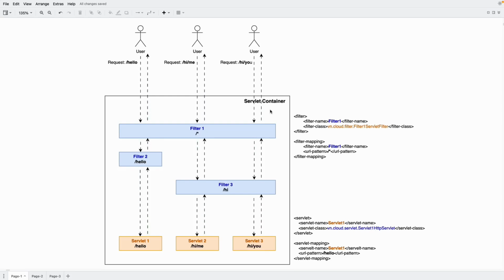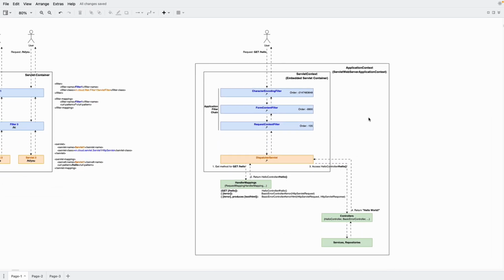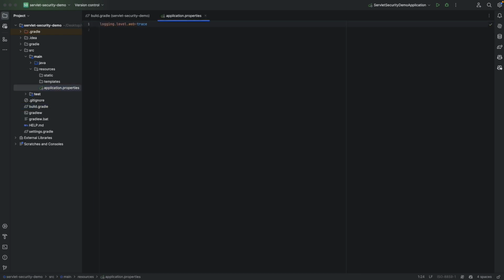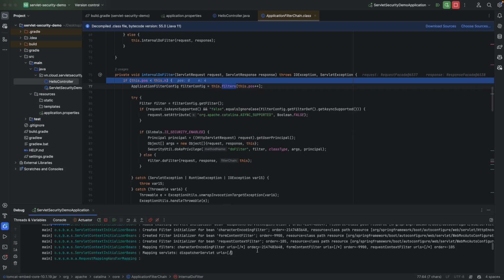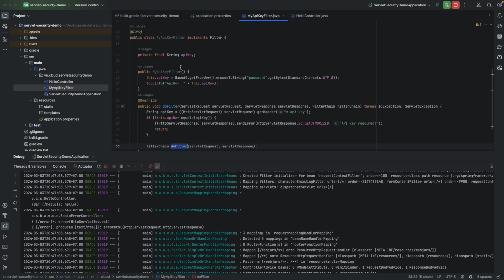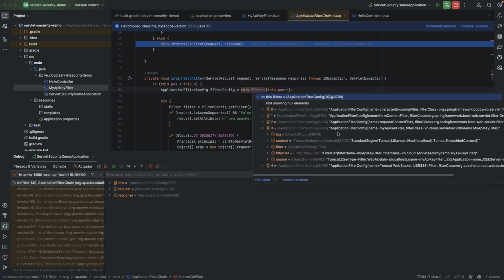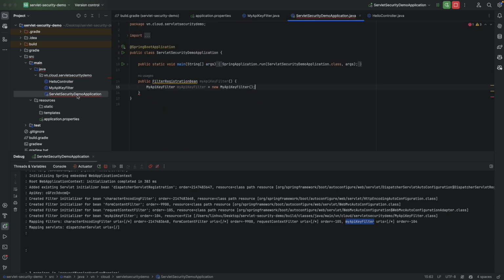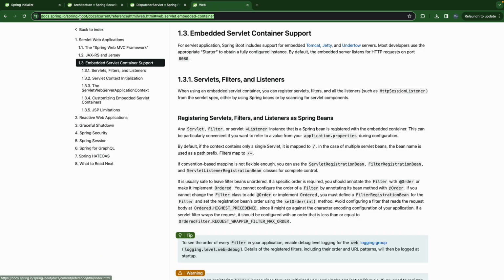1. Spring Security: Servlet Filter - Demystifying the Security Servlet Stack based Application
In this video, we’re going to discuss Spring Security’s high-level architecture within Servlet-based applications. To be more specific, we’re going to take a look at Servlet Container, especially Servlet Filter as this is the thing that Spring Security’s Servlet support is based on.